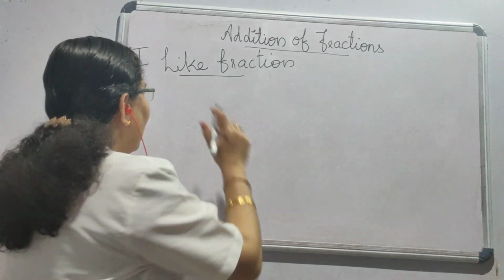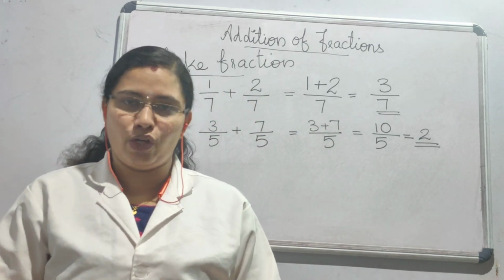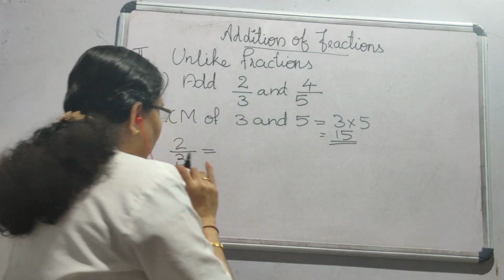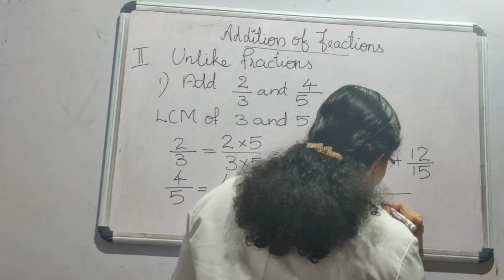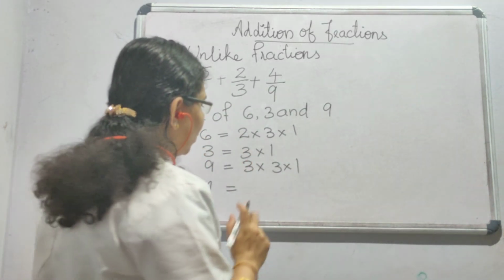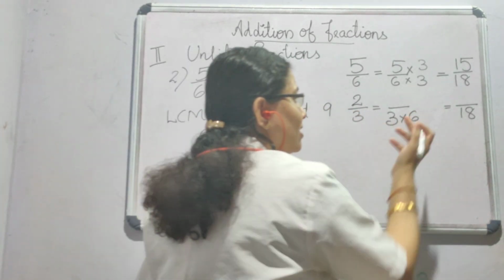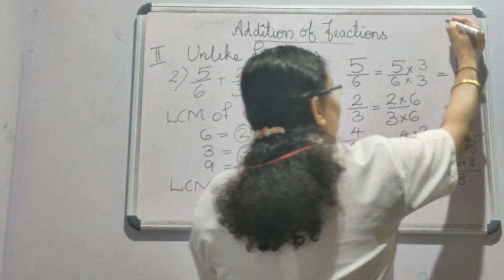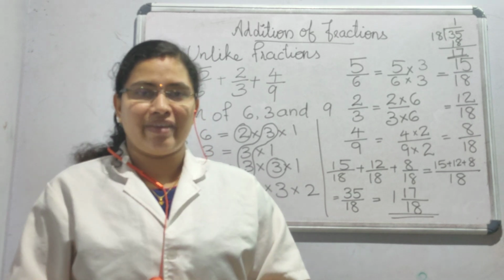CBSE Class 5 Mathematics: Addition of Fractions